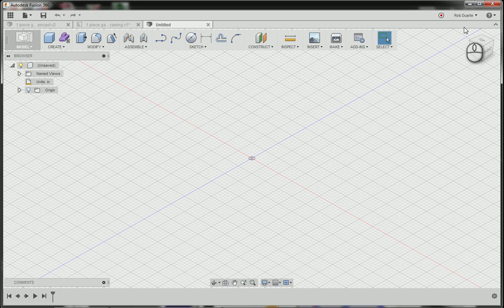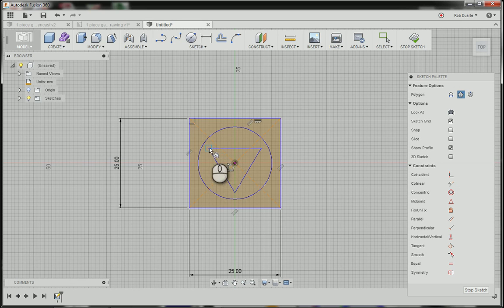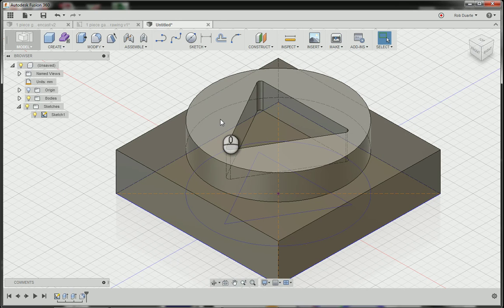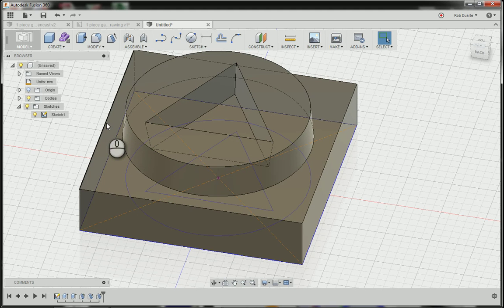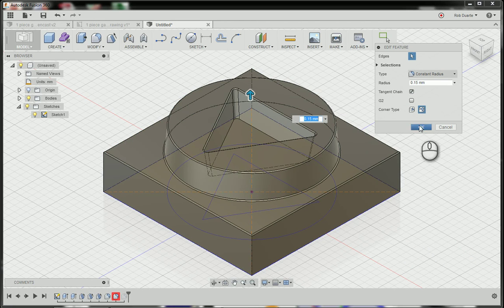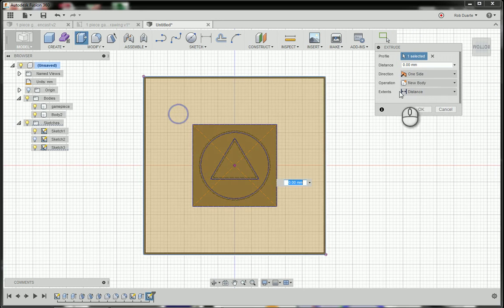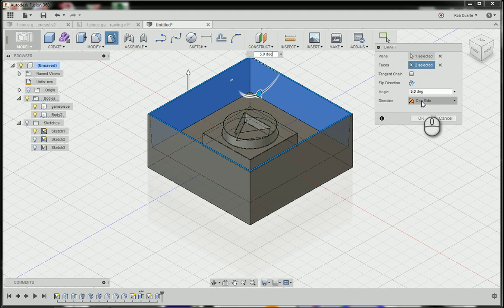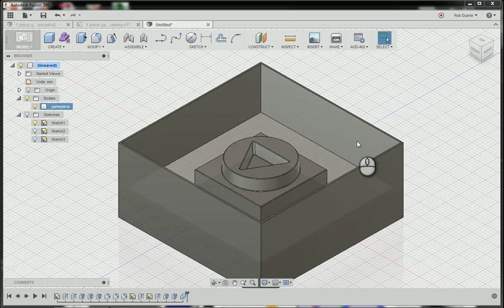2015 Fall Digital Fabrication: Game piece mold modeling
This is a review of the demo I gave in Digital Fabrication (a Fall 2015 course in the FSU Department of Art) this week. Students are designing board games that are political, socially conscious, subversive, etc. and also designing and casting their own game pieces. They are each modeling their game pieces in Fusion 360, milling them from machinable wax, and casting high temp silicone into the wax, to produce a mold for casting pewter. A 2-part mold is an option, but this video describes a simple 1-part mold.